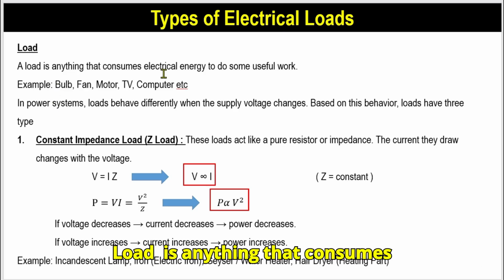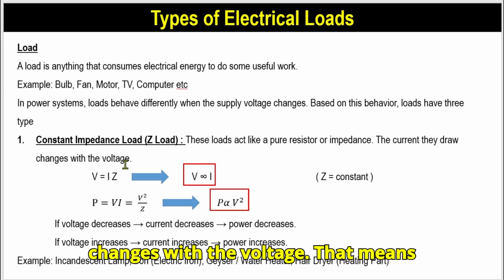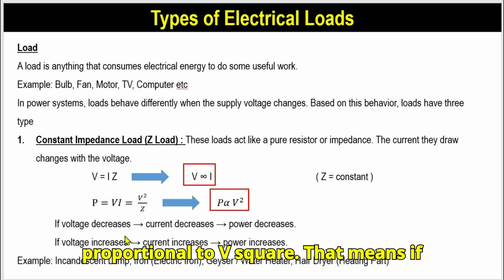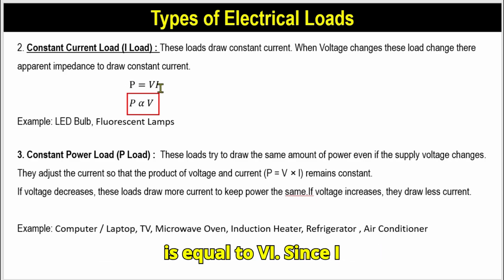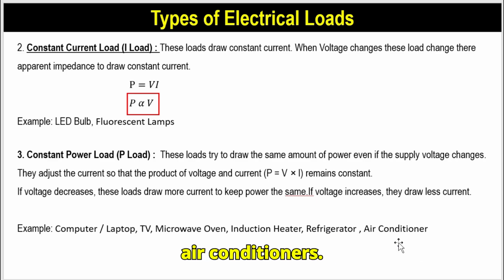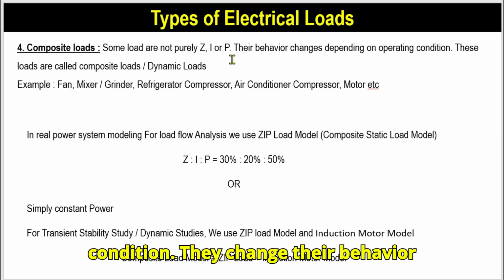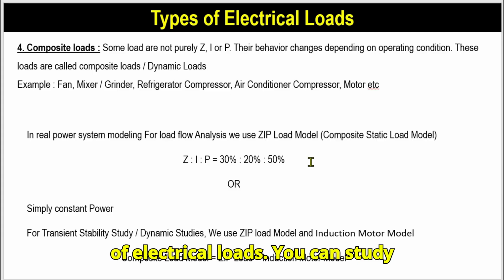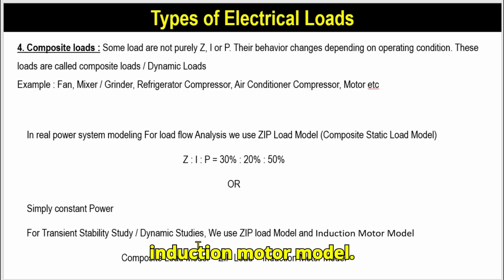Lecture 5 ❤️ Types of Electrical loads ❤️ Free Course DigSilent PowerFactory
4. Detailed Project Report (DPR) Préparation